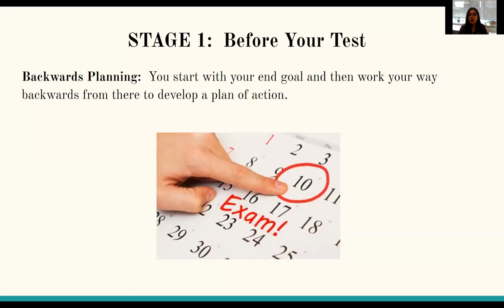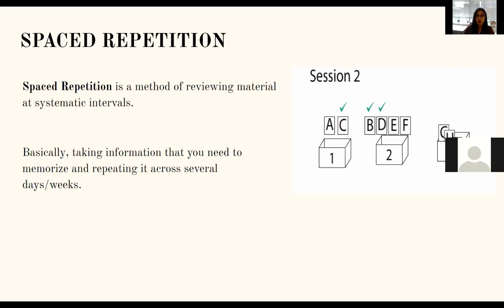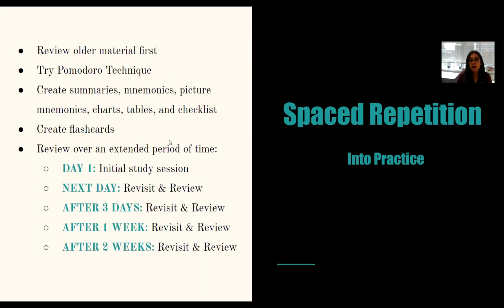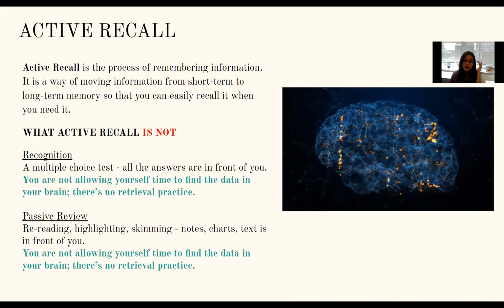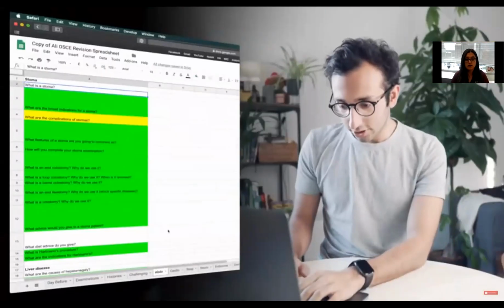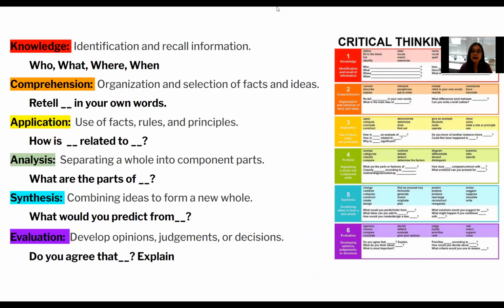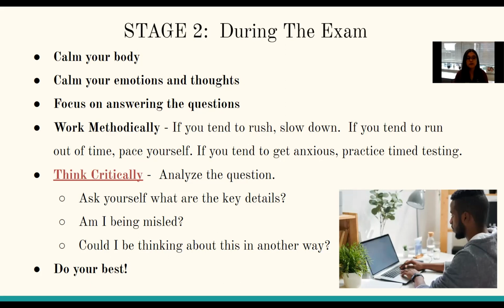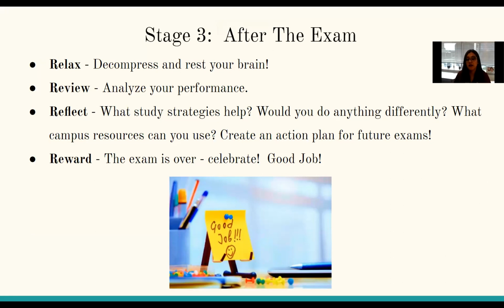Three Stages of Test Preparation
Students will learn strategies to help effectively prepare for exams.